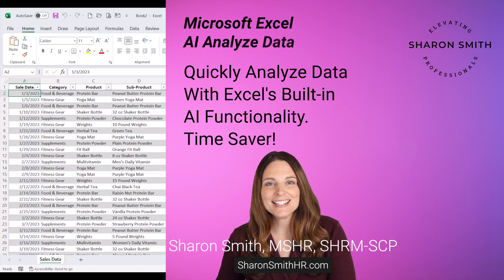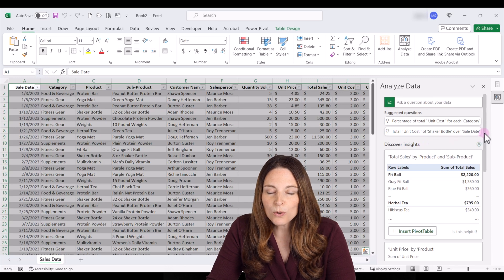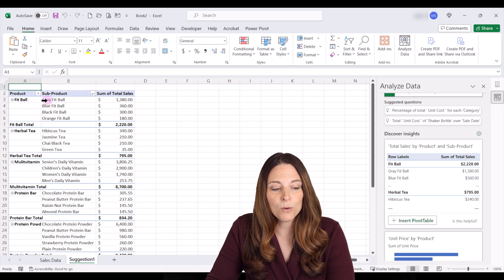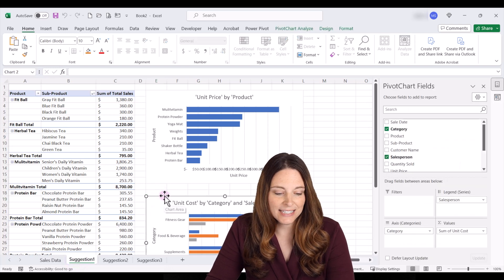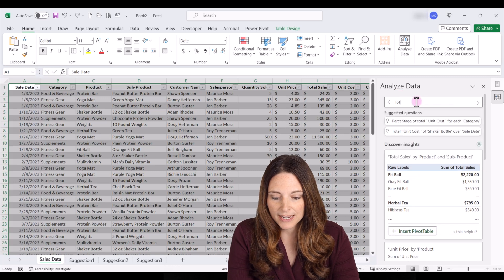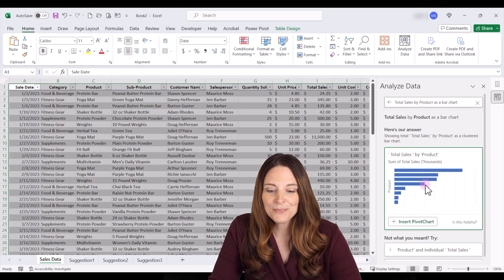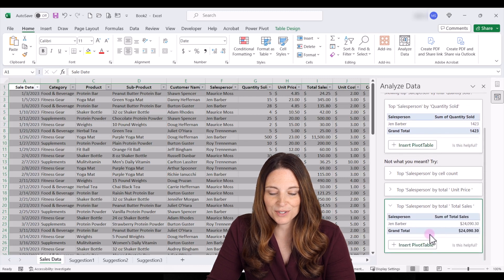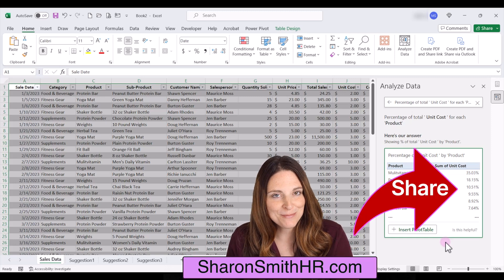How to Analyze Data Quickly in Excel - Using Excel's Built-in AI Features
Use AI to Analyze Data in Excel quickly and easily with the built-in Microsoft Analyze Data button in Excel. Microsoft Excel's built-in Analyze Data feature allows you to quickly analyze complex datasets, create dynamic dashboards, and generate insightful charts without the hassle of manual data manipulation. Discover tips, tricks and real-world examples to customize your data and see trends, outliers, and correlations easily. You can ask the AI prompt in natural language to see insights into your data and it will generate pivot tables and charts for you automatically.

TIMESTAMPS ⏰
00:00 Use AI to Analyze Data in Excel
00:18 Analyze Data in Excel
01:25 Insert Automatic Pivot Table
02:49 Ask Questions to Generate Tables & Charts